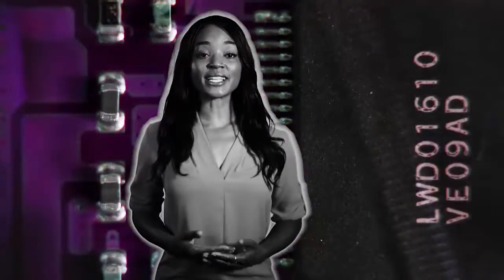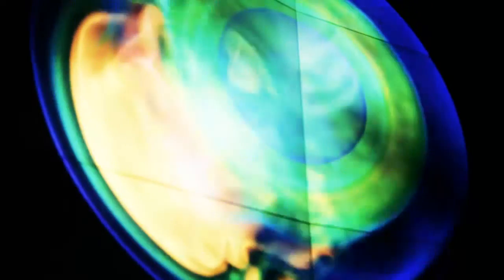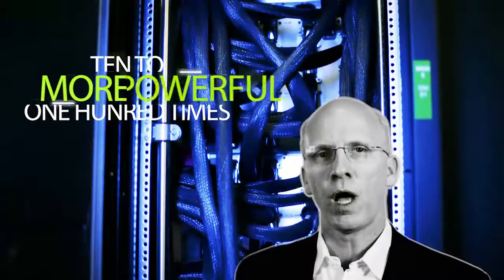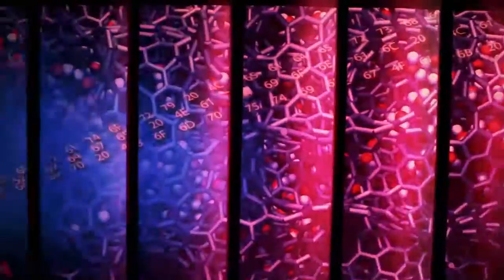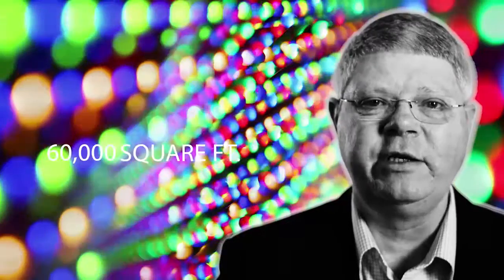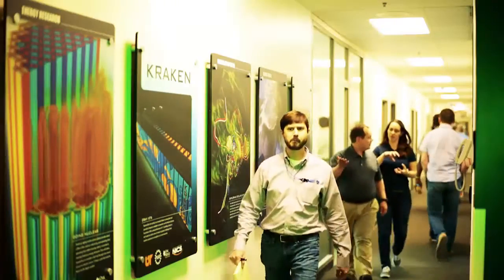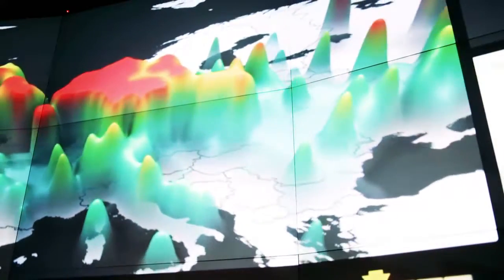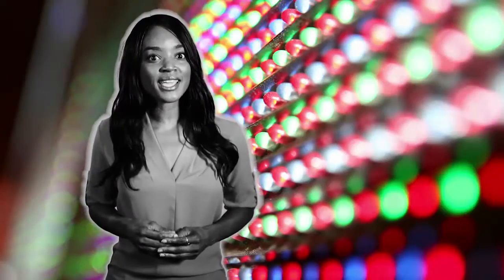OLCF TOUR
Video I directed/produced/edited to give a tour of the OLCF.